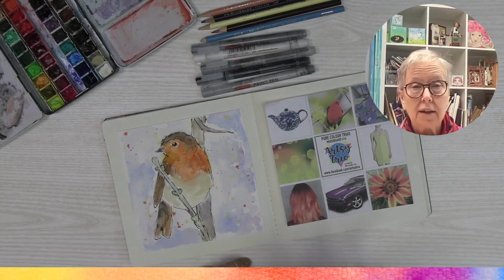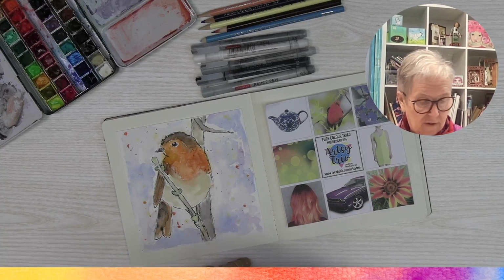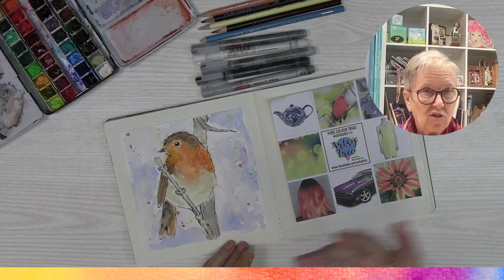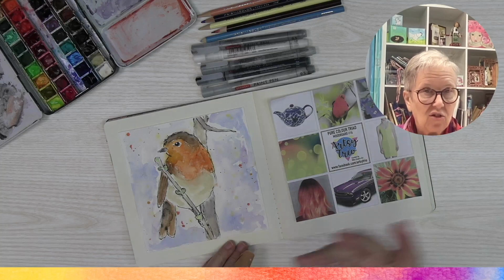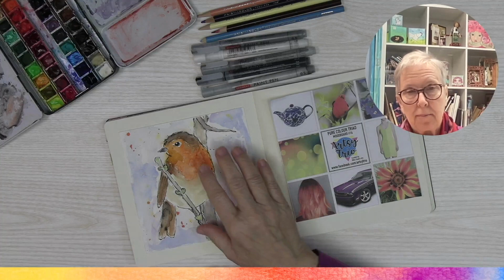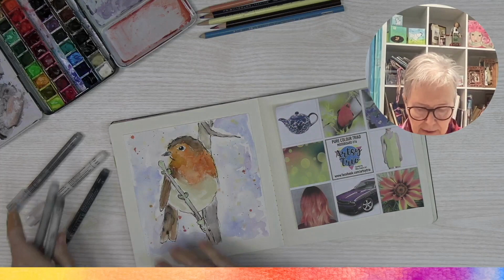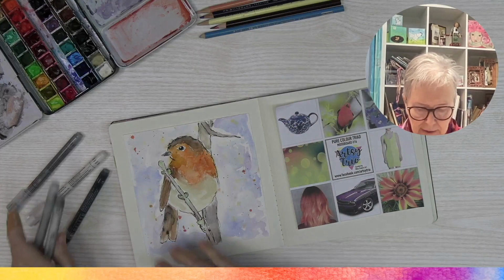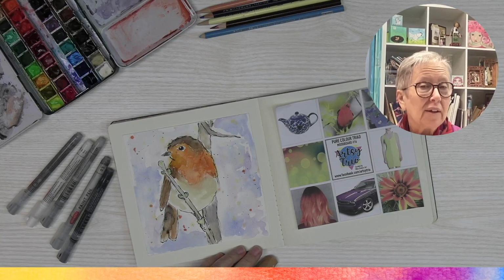Painting a little Robin in watercolor for Artsy Trio #16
Welcome back to the next video collaboration for the Artsy Trio. This time it was Mike who did the moodboard for us. And I was really caught by the bird. In case you want your own copy and maybe share your outcome we have a Facebookgroup
Now when you have watched my video don't forget to see what the other came up with

Watercoloe
Markers
colored pencils

Music is either licensed from Premium Beat or from the Youtube libary